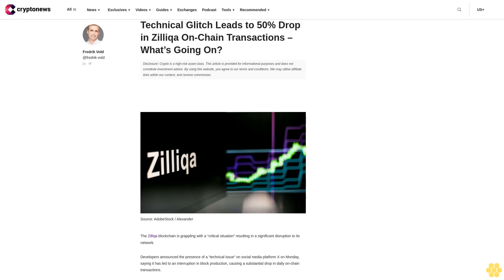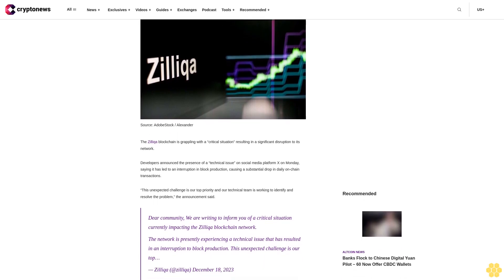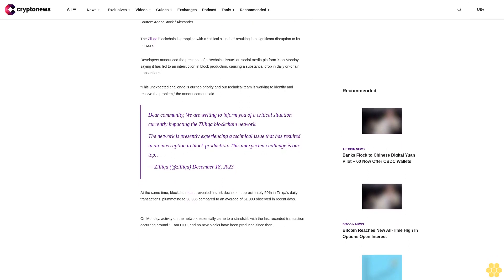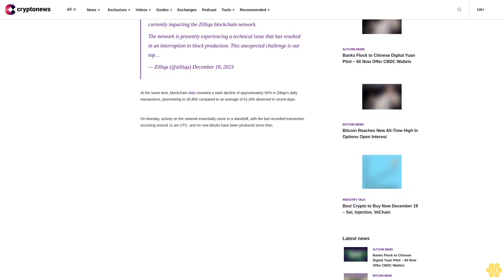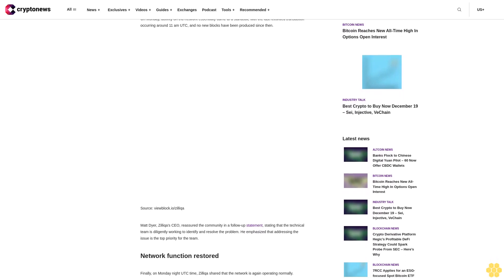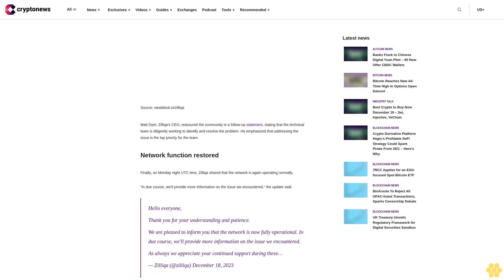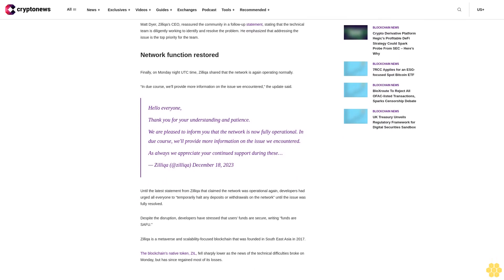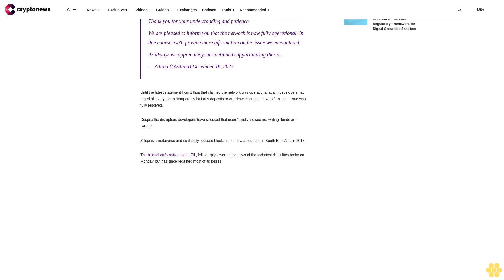Technical Glitch Leads to 50% Drop in Zilliqa On-Chain Transactions –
The Zilliqa blockchain is grappling with a “critical situation” resulting in a significant disruption to its network.

Developers announced the presence of a “technical issue” on social media platform X on Monday, saying it has led to an interruption in block production, causing a substantial drop in daily on-chain transactions.

“This unexpected challenge is our top priority and our technical team is working to identify and resolve the problem,” the announcement said.

Dear community, We are writing to inform you of a critical situation currently impacting the Zilliqa blockchain network.
The network is presently experiencing a technical issue that has resulted in an interruption to block production. This unexpected challenge is our top…
— Zilliqa (@zilliqa) December 18, 2023

At the same time, blockchain data revealed a stark decline of approximately 50% in Zilliqa’s daily transactions, plummeting to 30,906 compared to an average of 61,000 observed in recent days.

On Monday, activity on the network essentially came to a standstill, with the last recorded transaction occurring around 11 am UTC, and no new blocks have been produced since then.

Matt Dyer, Zilliqa’s CEO, reassured the community in a follow-up statement, stating that the technical team is diligently working to identify and resolve the problem. He emphasized that addressing the issue is the top priority for the team.

Network function restored.

Finally, on Monday night UTC time, Zilliqa shared that the network is again operating normally.

“In due course, we’ll provide more information on the issue we encountered,” the update said.

Hello everyone,
Thank you for your understanding and patience.
We are pleased to inform you that the network is now fully operational. In due course, we'll provide more information on the issue we encountered.
As always we appreciate your continued support during these…

Until the latest statement from Zilliqa that claimed the network was operational again, developers had urged all everyone to “temporarily halt any deposits or withdrawals on the network” until the issue was fully resolved.

Despite the disruption, developers have stressed that users’ funds are secure, writing “funds are SAFU.”

Zilliqa is a metaverse and scalability-focused blockchain that was founded in South East Asia in 2017.

The blockchain’s native token, ZIL, fell sharply lower as the news of the technical difficulties broke on Monday, but has since regained most of its losses.

                Sign Up

        This site is protected by reCAPTCHA and the Google
        Privacy Policy and